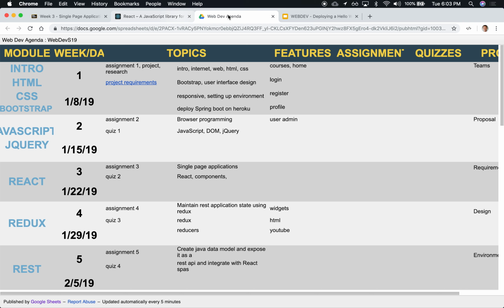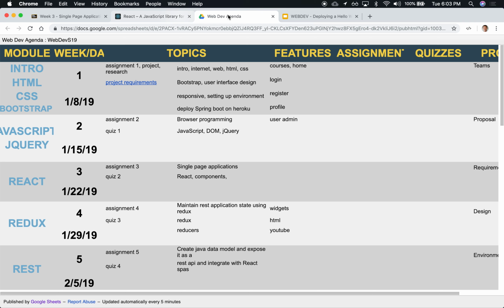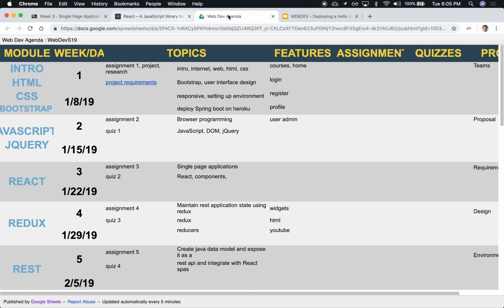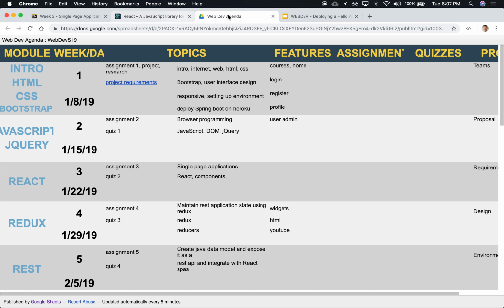W3 1 agenda